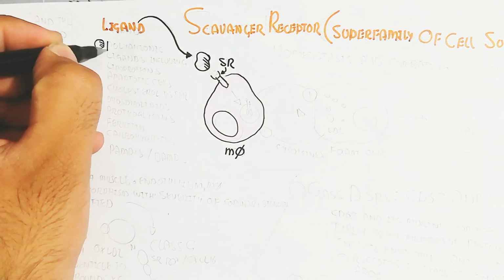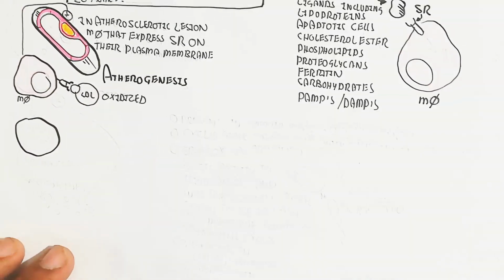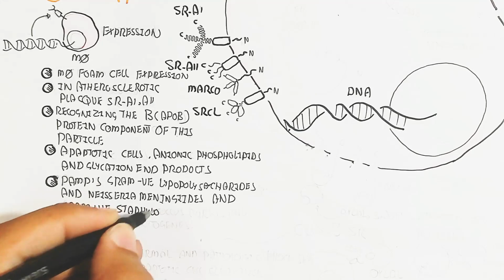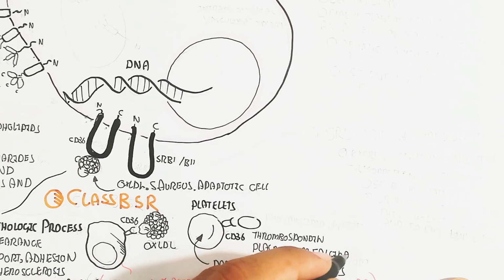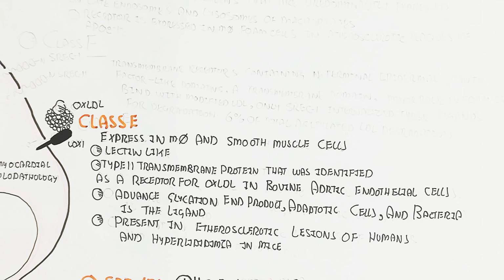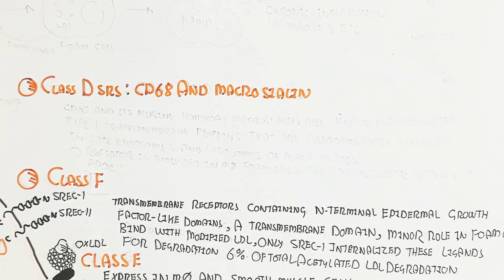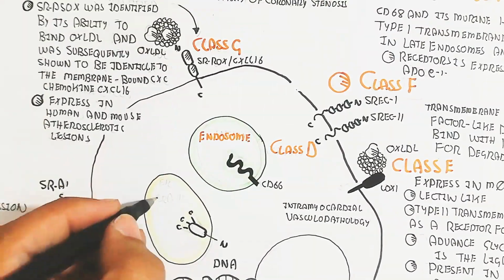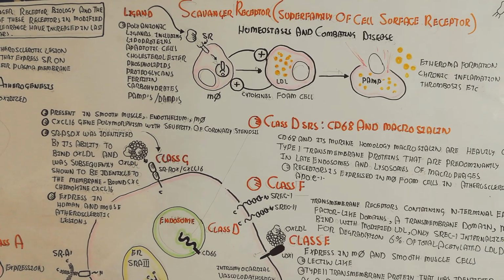Understanding Of Scavenger Receptor Types And Pathophysiology Overview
you can write about scavenger receptor in exam

Scavenger receptors are cell surface receptors that play a key role in the immune system by recognizing and binding to various molecules, including modified lipoproteins and other debris. They are particularly important in removing cellular debris, pathogens, and apoptotic cells. These receptors are found on various immune cells like macrophages and dendritic cells. Their role in recognizing and clearing waste materials contributes to maintaining tissue homeostasis and preventing inflammation